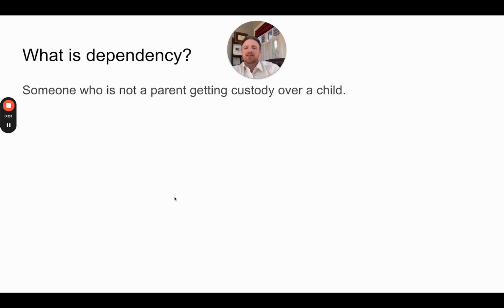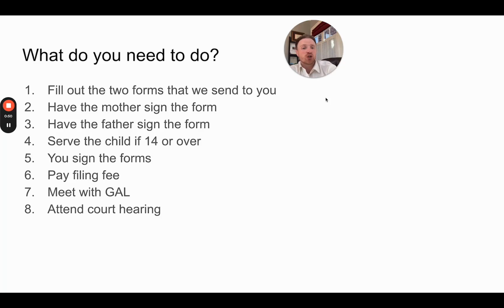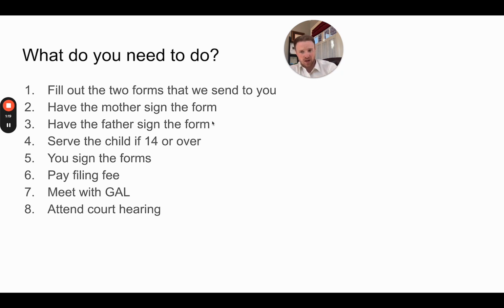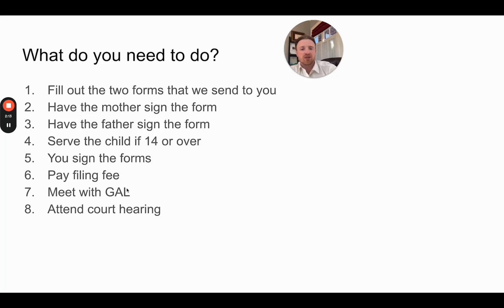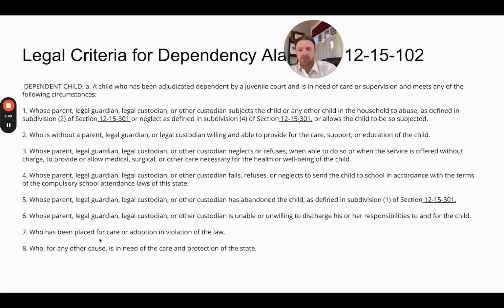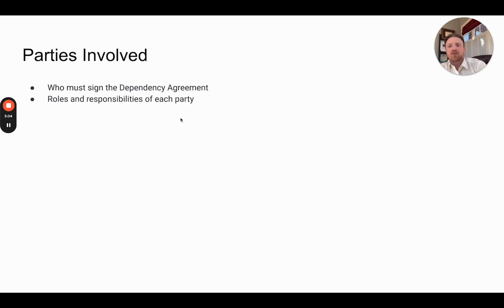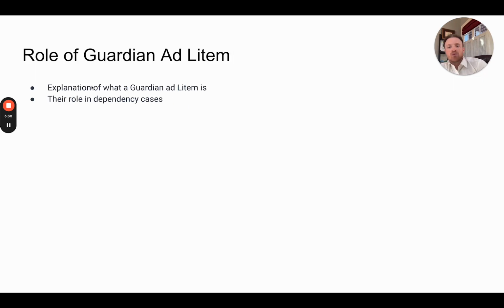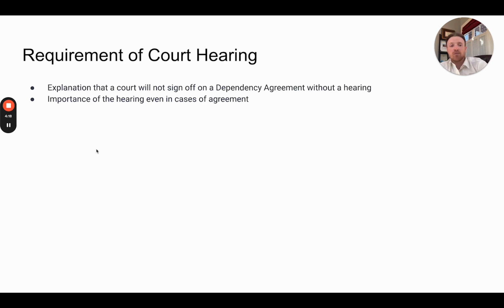Dependency by Agreement in Alabama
This video is made for advertisement purposes only and is not intended to be legal advice. Please consult with your own attorney before taking any action. Unless a written contract is signed between you and Dani V. Bone & Sam D. Bone, Attorneys at Law, no. attorney-client relationship exists. Do not leave any comments with private information as this video and its contents may be publicly accessible for an indefinite period of time. No representation is made that the quality of legal services performed by this firm is better than other attorneys.
Dani V. Bone & Sam D. Bone, Attorneys at Law
1031 Forrest Ave
Gadsden, AL 35901